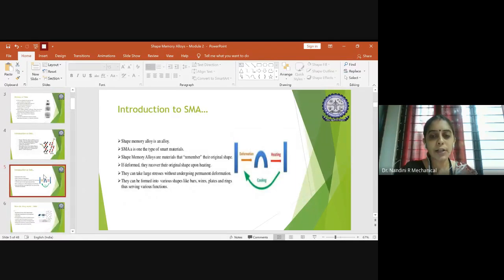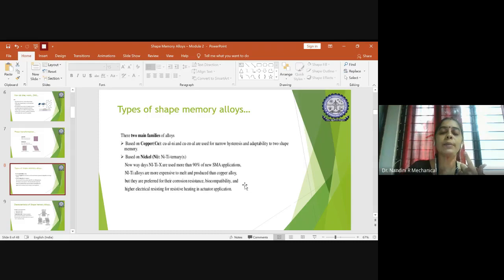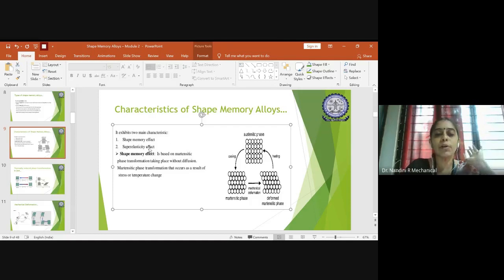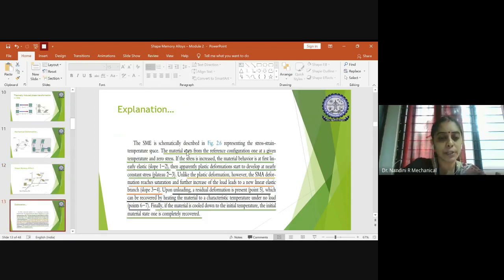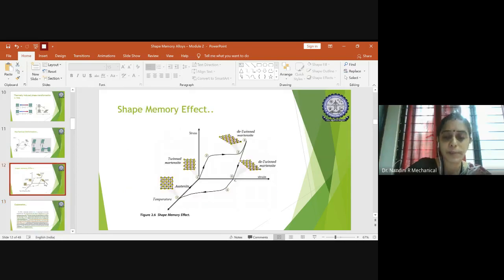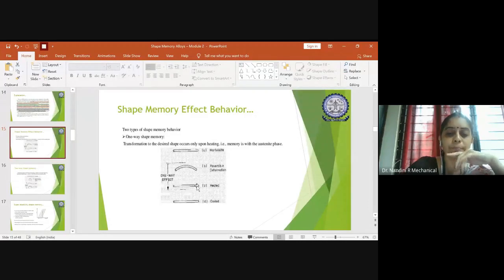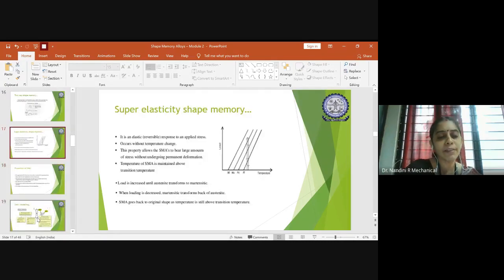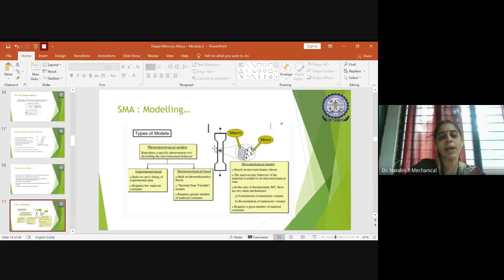Module 2 Shape Memory Alloys III SEM MTech Smart Materials & Structures 30 Sept 2020